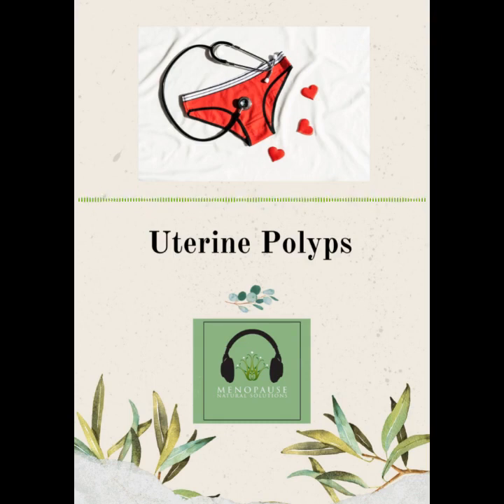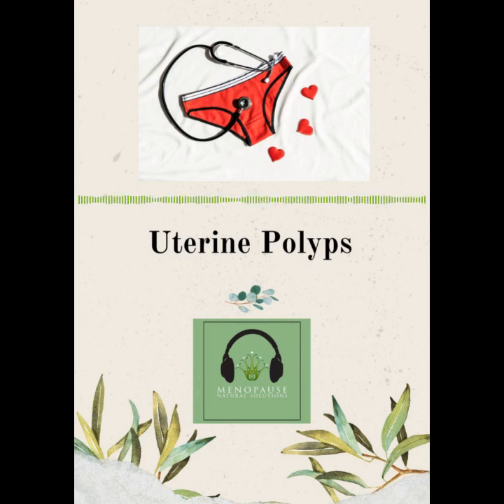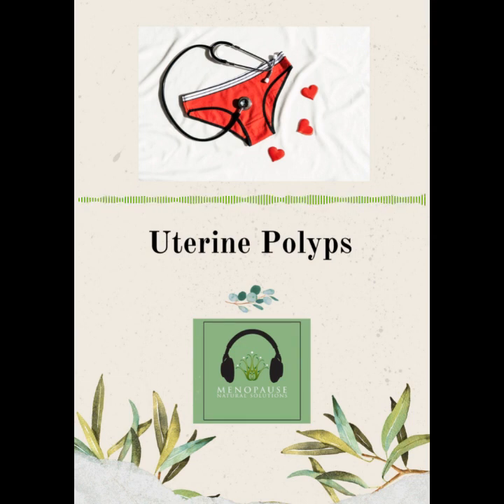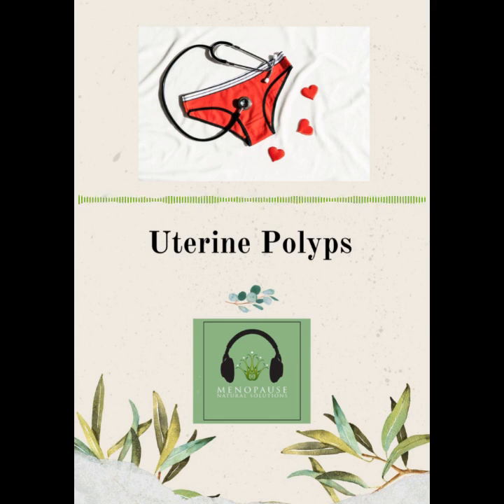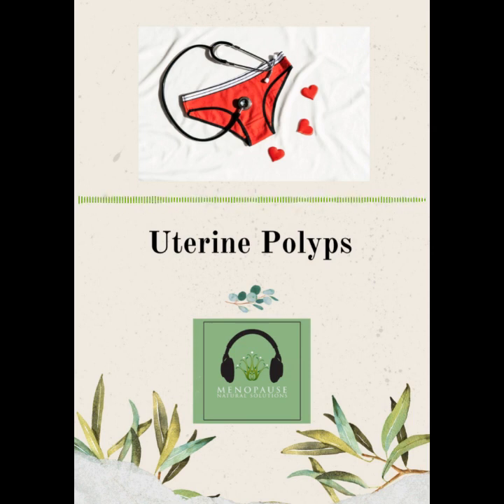Episode 127: Uterine Polyps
Uterine polyps are common problematic growths that often occur during the menopausal transition. Discover the 4 most common contributing factors in their development.

If you need a hand and are looking at adding a Naturopath to your healthcare team while not booking a discovery call today.

About Jennifer Harrington

Jen is a Naturopath, Nutritionist, and Medical Herbalist. She focuses on natural ways to assist women transitioning into Menopause. She has been a clinical practitioner for over 20 years.

The author of the book - From Invisible to Invincible, the natural menopause revolution.